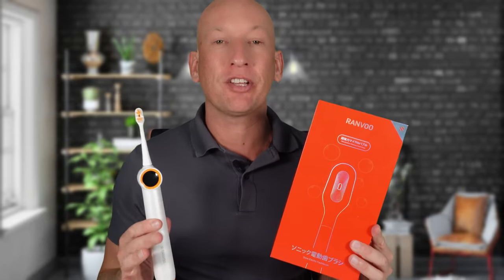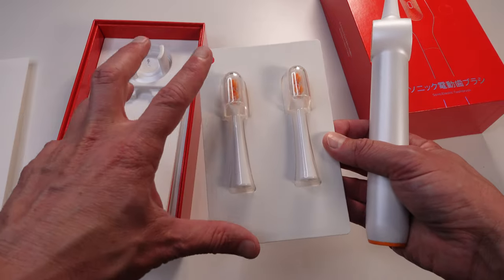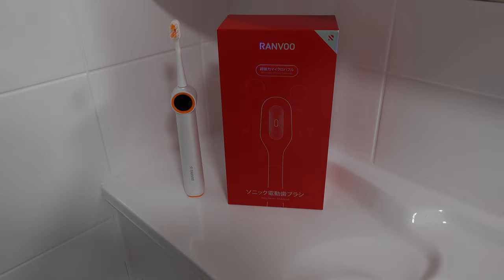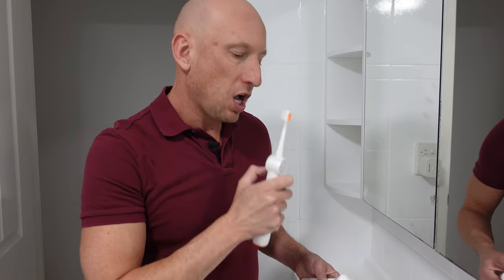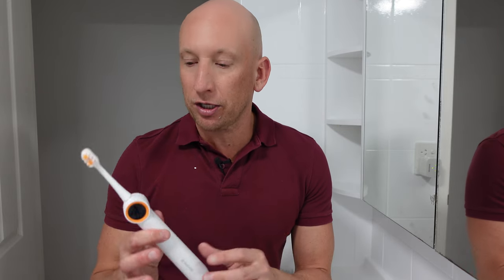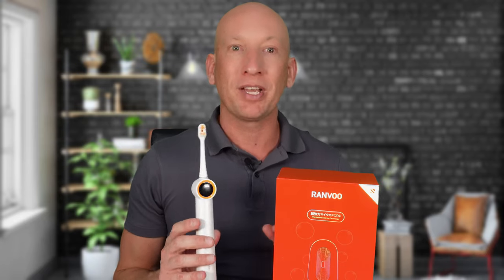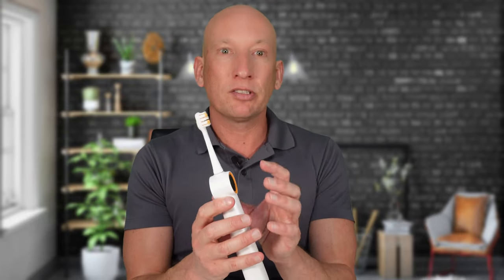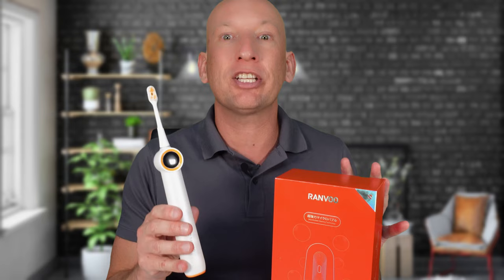Ranvoo Bubble Electric Toothbrush Unboxing & Review 🦷 | Micro-Bubble Tech + Giveaway!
The Ranvoo Bubble Electric Toothbrush 🦷—a toothbrush that’s more than just a daily essential! Combining brushing and flossing into one revolutionary tool, this device provides a premium cleaning experience like no other.

Not only that, but we’re also giving away a FREE Ranvoo Bubble Electric Toothbrush to one lucky viewer! 🎁

Key Features:

🌀 Micro-Bubble Tech
🦷 Three Modes: Switch between Gentle, Clean, and Whitening
🔋 60-Day Battery
💧 Waterproof & Durable
💥 DuPont Bristles
📉 Noise-Cancelling Tech

Timestamps:

00:00 – Introduction & Unboxing
00:53 – What’s in the Box
01:22 – Technology & Features Breakdown
02:39 – Bubble Tech Cleaning Demo
03:49 – Brushing Modes in Action
04:44 – Battery Life & Charging
05:12 – Final Thoughts & Giveaway Instructions